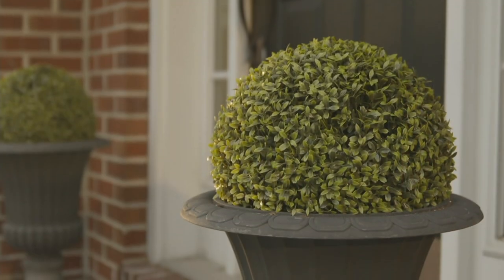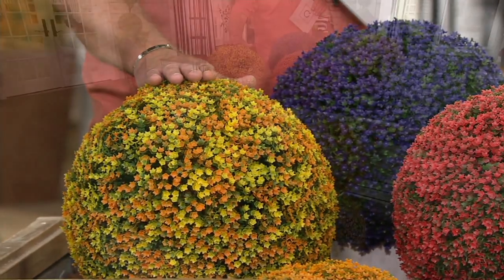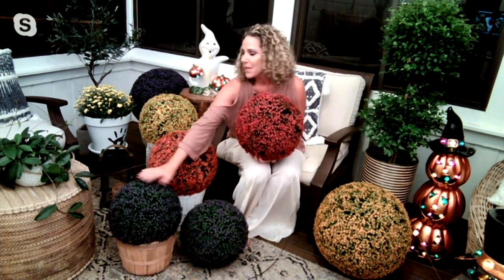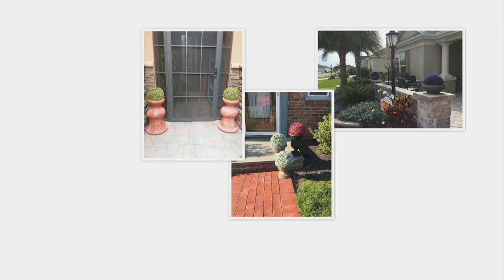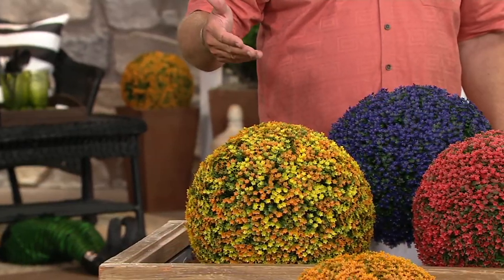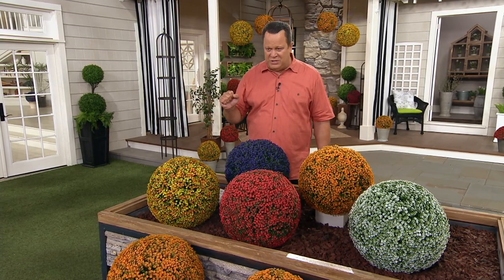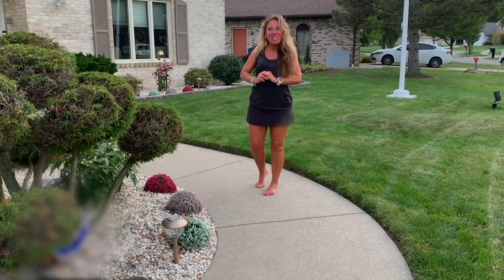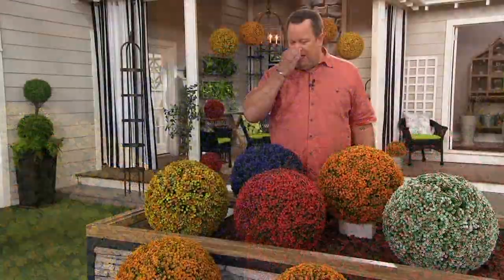Wicker Park Set of (2) 11", 13", & 15" Indoor/ Outdoor Faux Spheres on QVC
Wicker Park Set of (2) 11", 13", & 15" Indoor/ Outdoor Faux Spheres